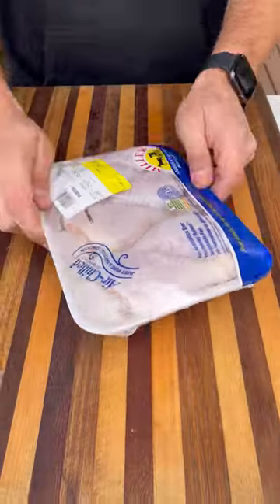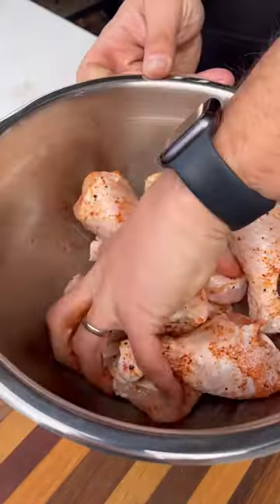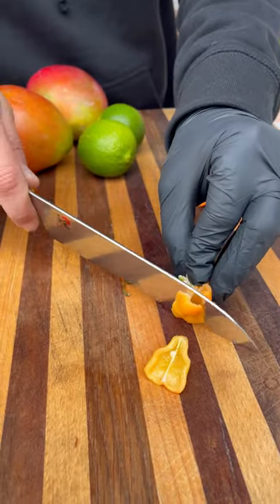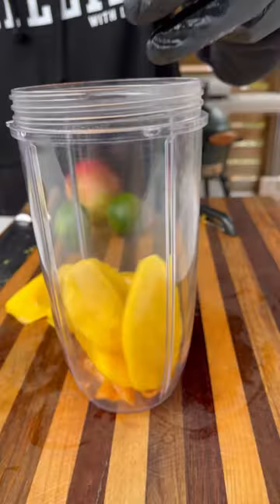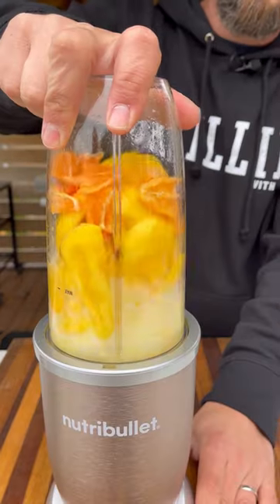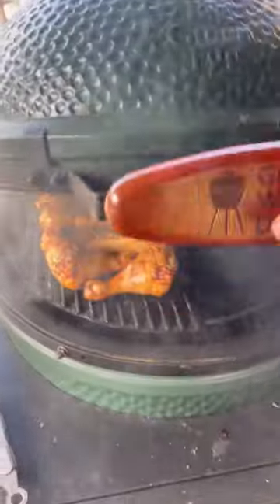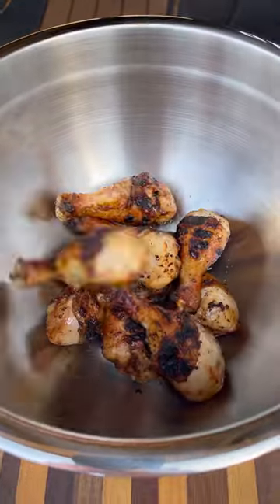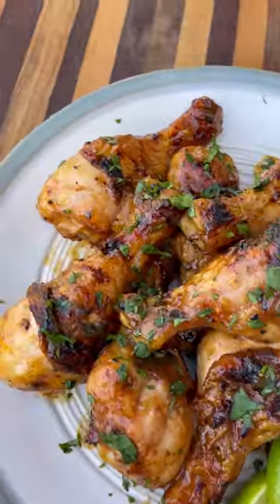Sweet, spicy and delicious CHICKEN DRUMSTICKS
Like wings, but bigger and better. Mango habanero drumsticks. Full recipe is on website.